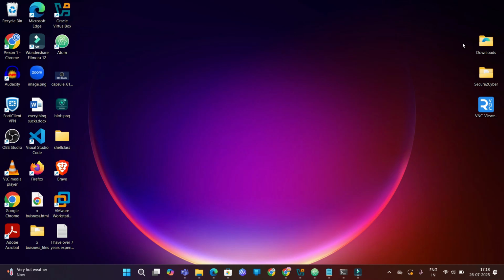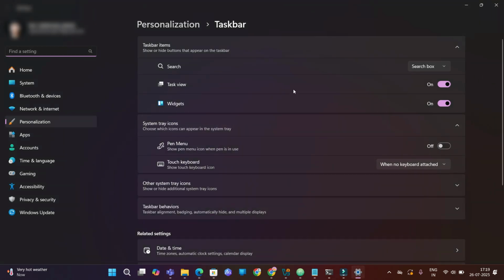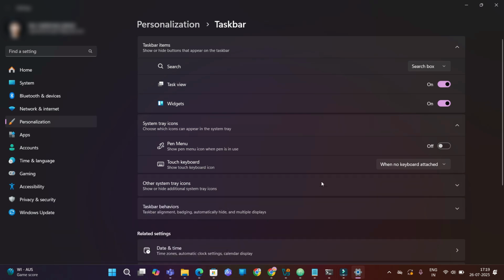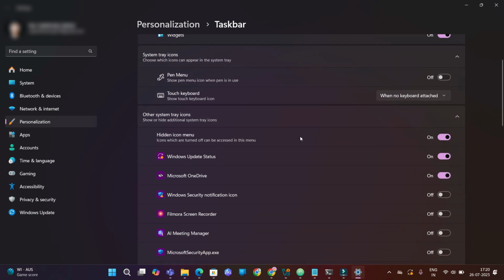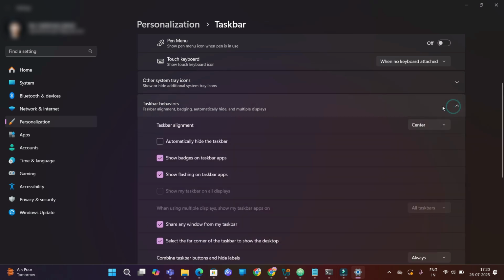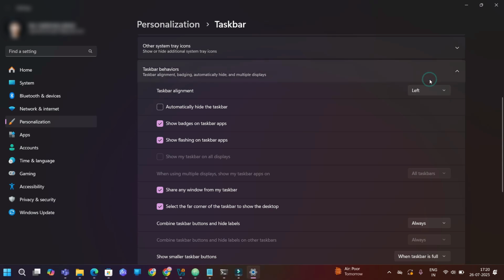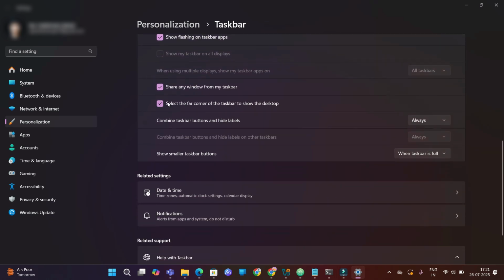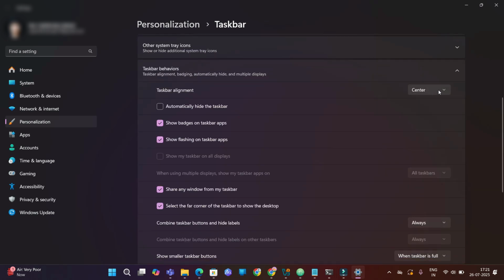How To Customize the Taskbar in Windows 11 | Step-by-Step Tutorial | Secure 2 Cyber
📌 How To Customize the Taskbar in Windows 11 | Step-by-Step Tutorial
📺 By Secure2Cyber

Want to make your Windows 11 taskbar more functional and personalized? In this easy tutorial, learn how to customize the taskbar to fit your workflow and style — from icon alignment to hiding system elements and more.

🧩 What You’ll Learn:

How to move taskbar icons (left/center)

Show or hide system tray icons

Remove unwanted taskbar items (Search, Widgets, Chat)

Customize taskbar color, transparency, and behavior

Tips for a cleaner, more productive desktop

💡 Ideal for anyone looking to make their desktop experience more efficient and aesthetic.